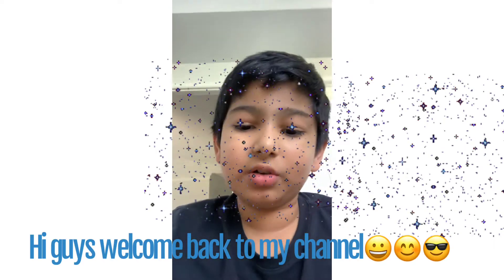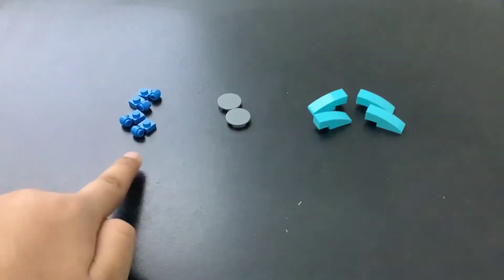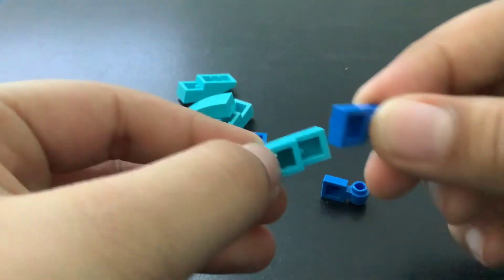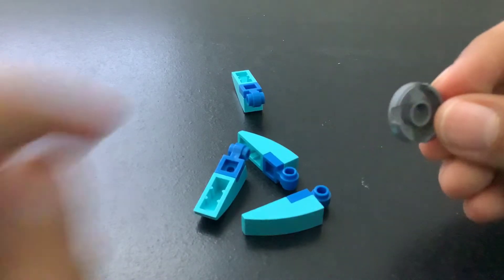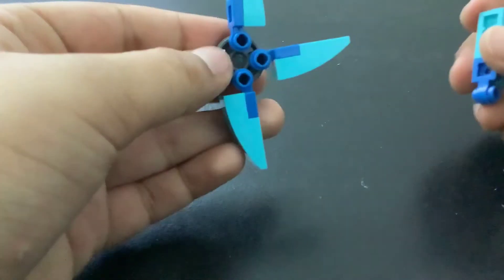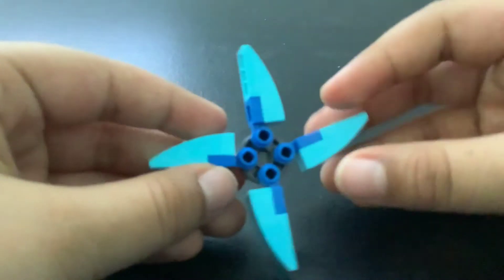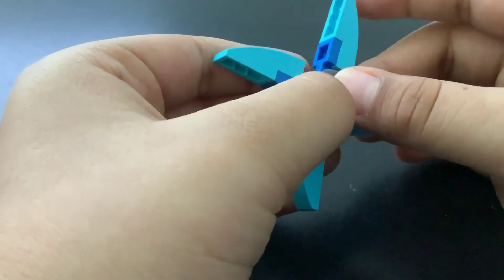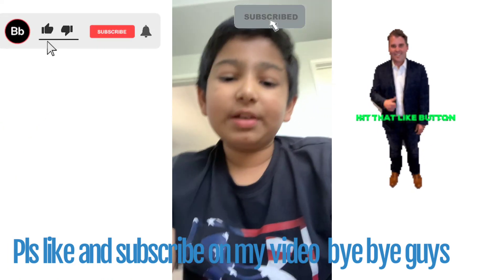How to make a lego ninja star😀😊😎